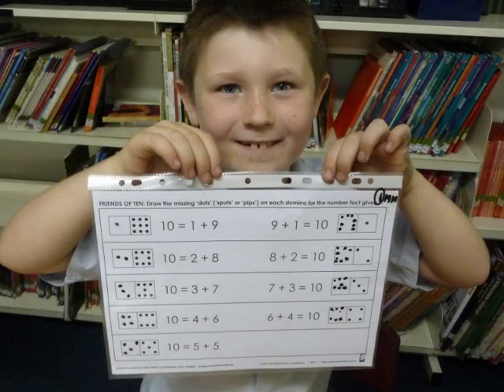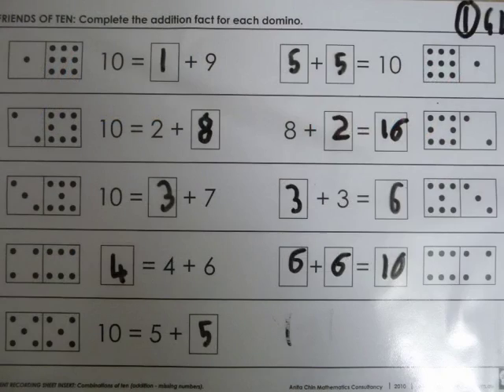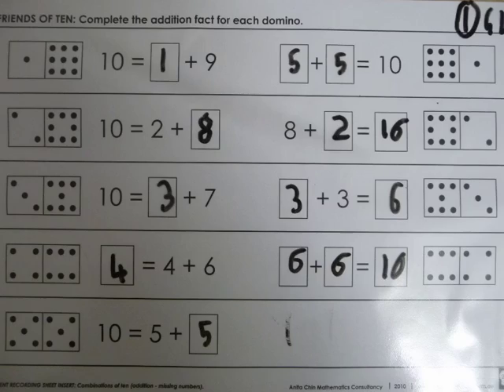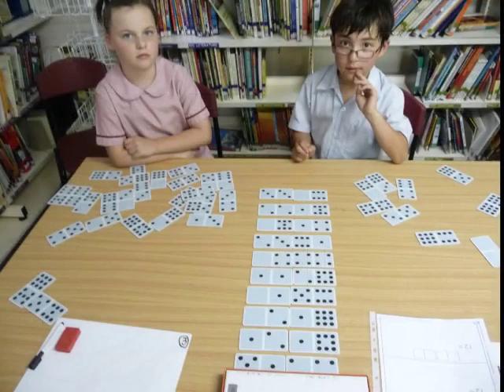DNA: Topic 3 Video 4 Part A2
Introducing Double-Nine Dot Dominoes, K-4